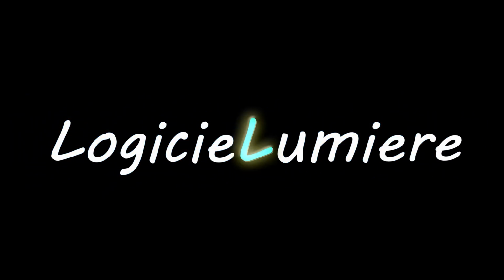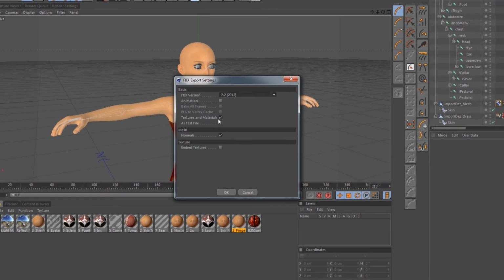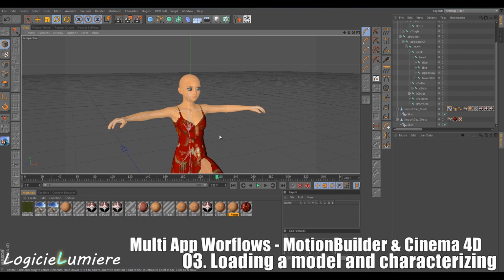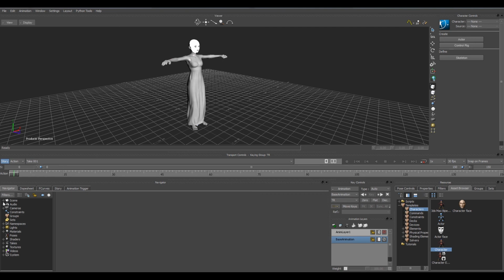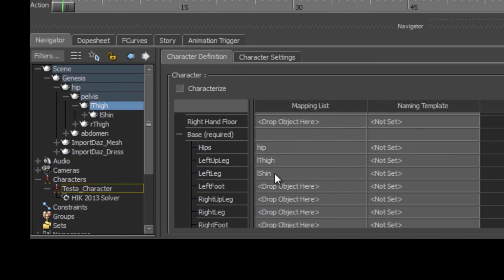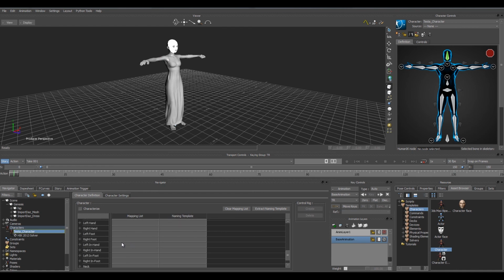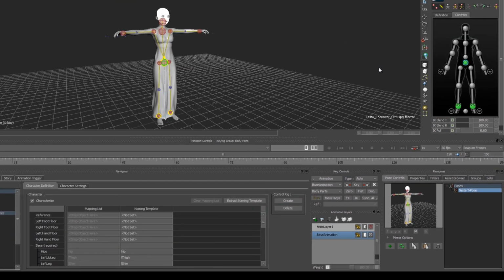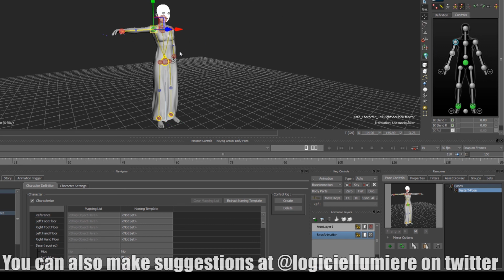03. Loading a model and characterizing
In this chapter we'll be exporting our character for MotionBuilder and then we'll be doing characterization on it to allow us to pose and control it using MotionBuilder's control rig.